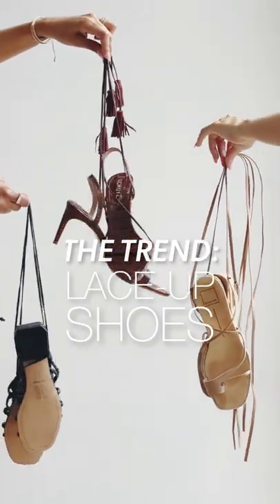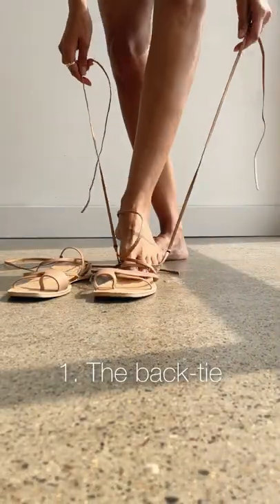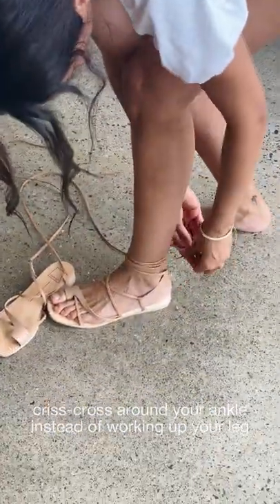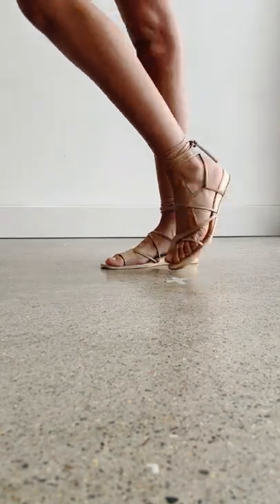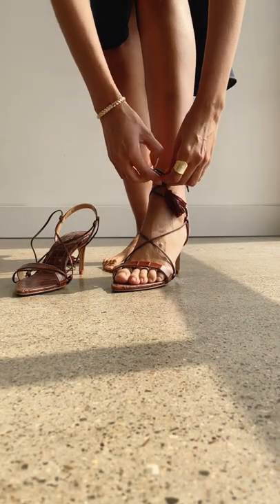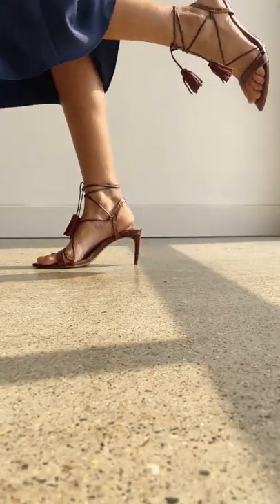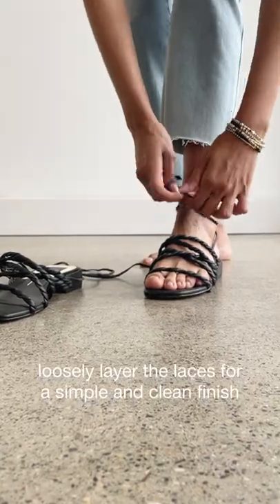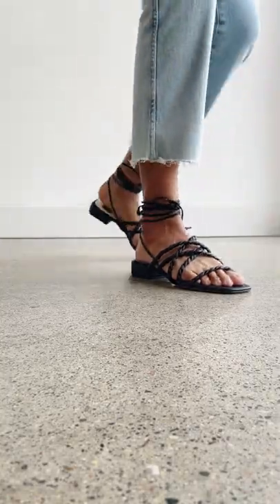How To Ace Your Lace-Up Sandals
The lace up trend is hot for summer—and with endless styling options, we're making it easy to nail the look with 3 of our favorite ways to tie our sandals this summer. Item links & details below!

See the full selection of clothing and shoes featured in this video at EVEREVE.com

 0:00 // Intro

 0:01// Featured items